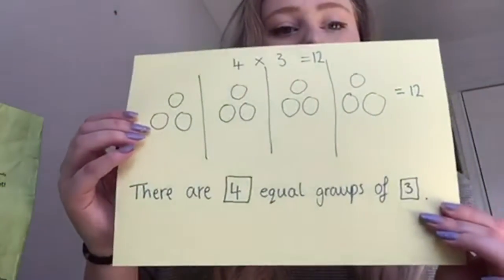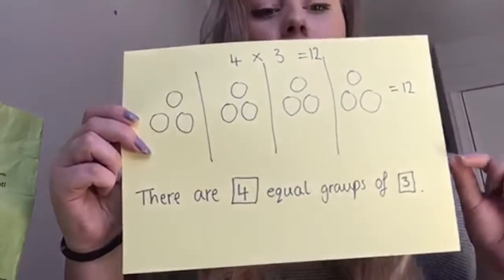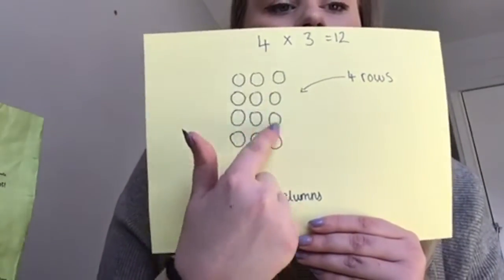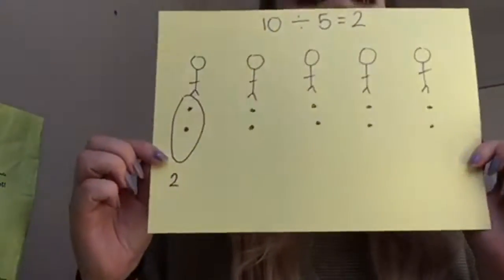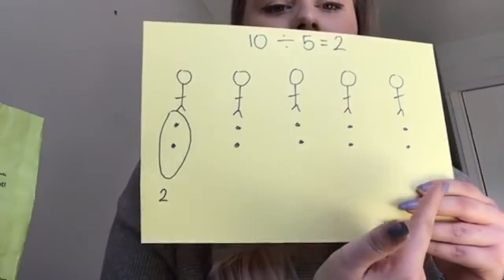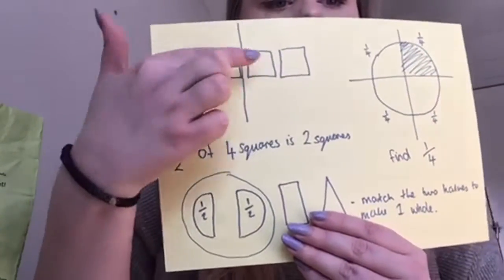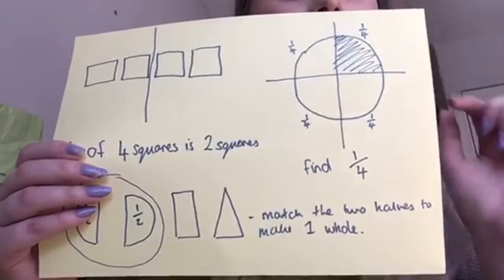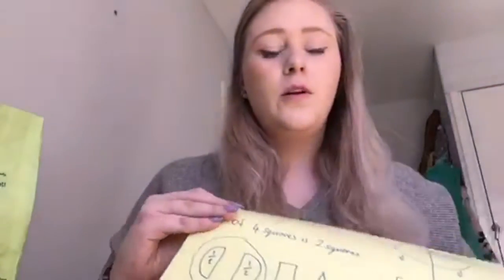Year 1 Maths - Parent Support - Summer 1